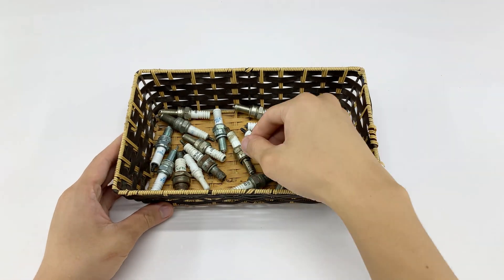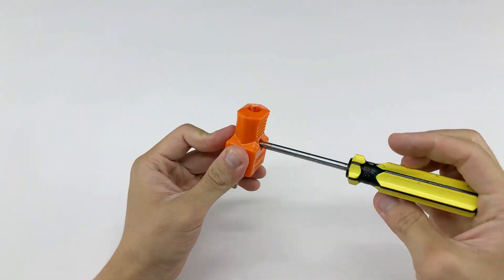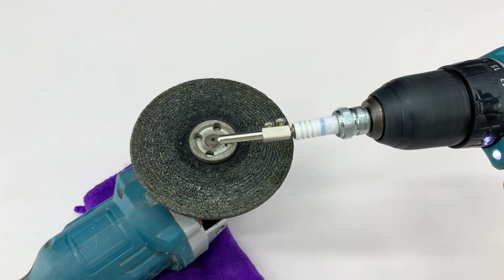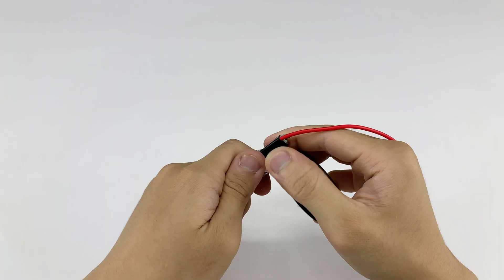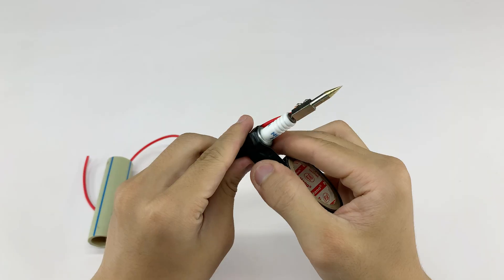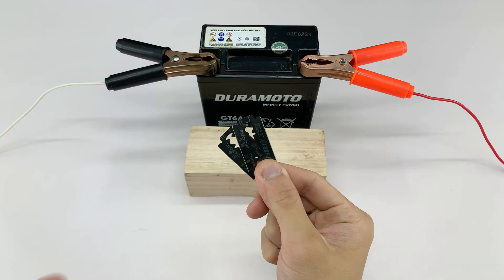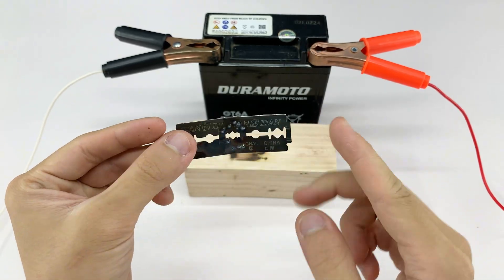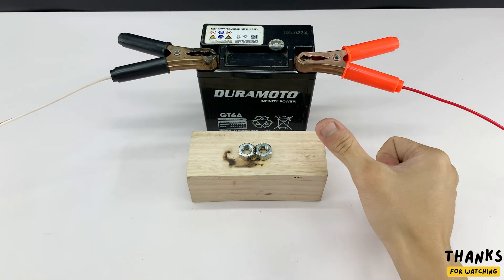Genius DIY Idea! Make a Powerful WELDING MACHINE Using a SPARK PLUG at Home!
A genius DIY idea that turns a simple SPARK PLUG into a powerful welding machine you can build at home!
Simple, creative, and works surprisingly well — you have to see this! ⚡
Welcome to Creative 99 channel
On Creative 99 channel, we share and guide you: DIY, Creativity, Tricks, Craft Tips, Recycle, Reuse, Simple Inventions, Creative Ideas, How to Make, .. This channel brings you good and useful ideas in life.
Let's join Creative 99 to turn discarded items into unique and useful items in life.